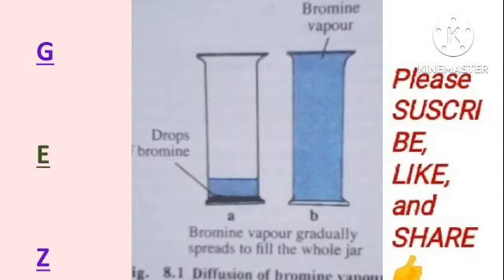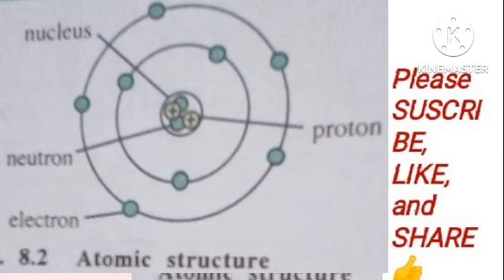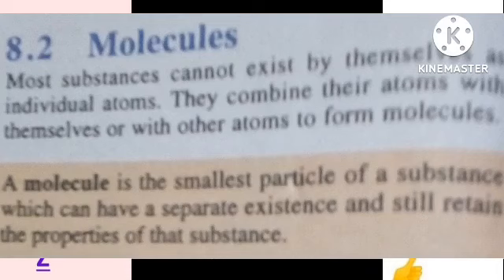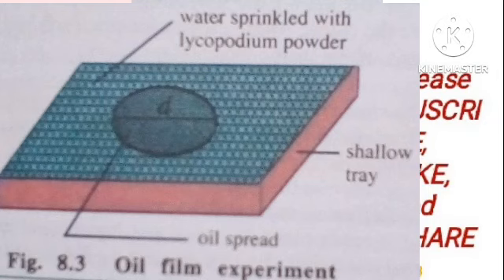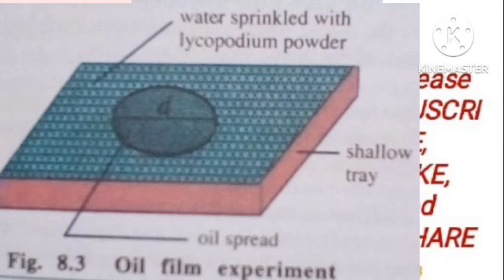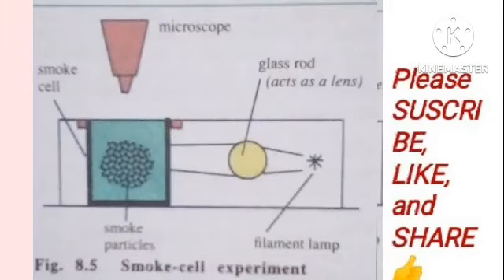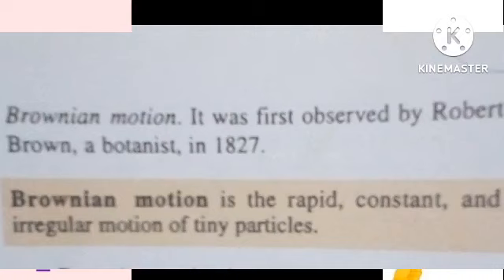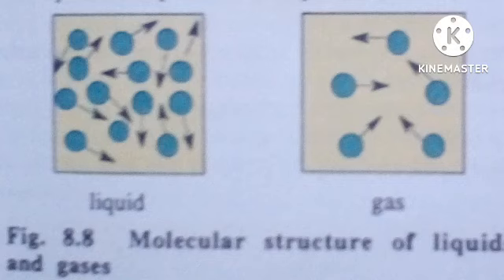Crash physics for SSS1: Particulate nature of matter